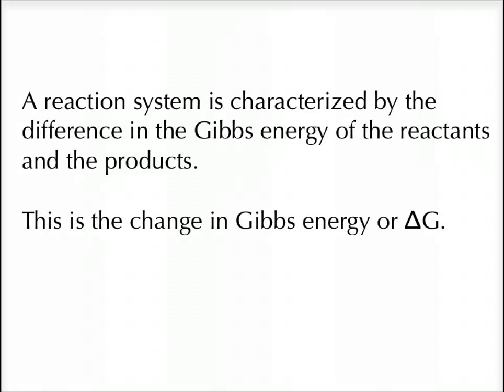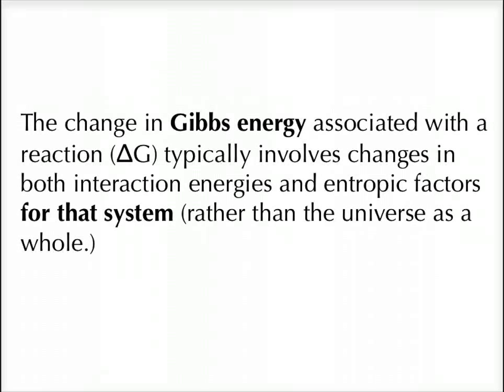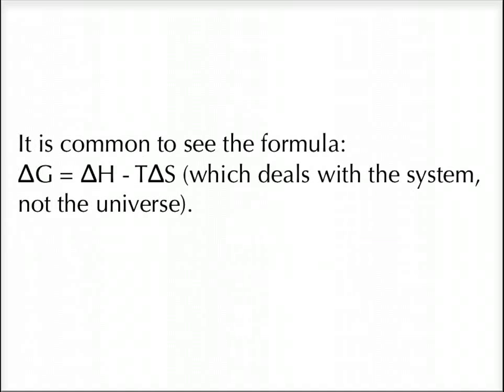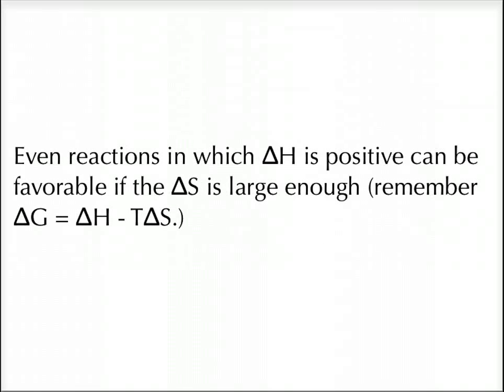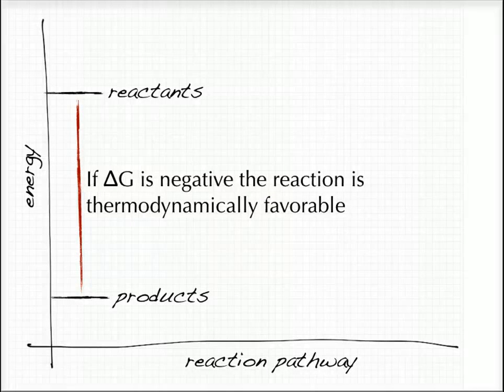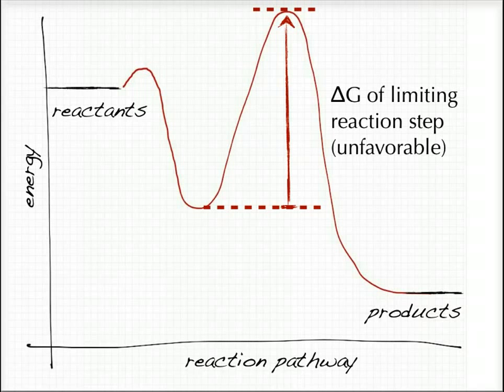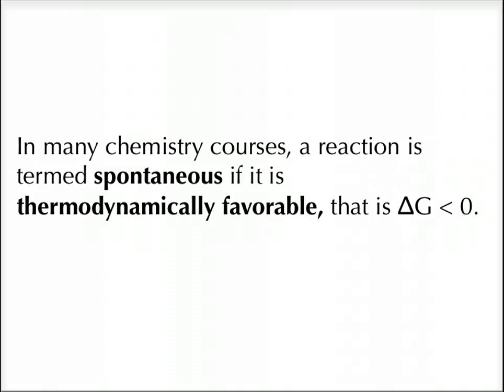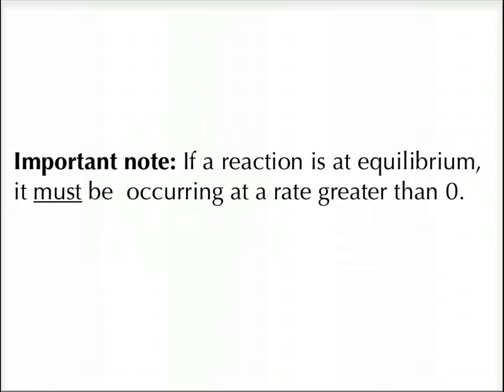Reviewing thermodynamics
A review of thermodynamic terms